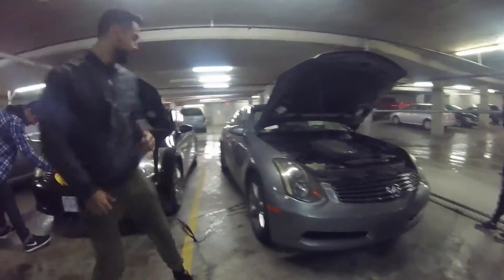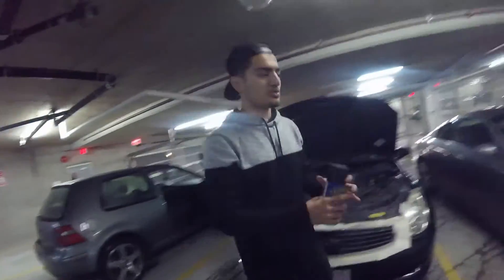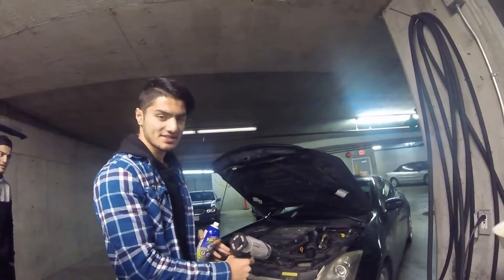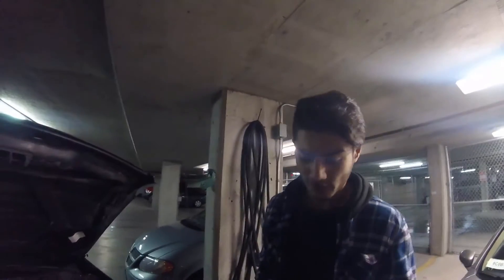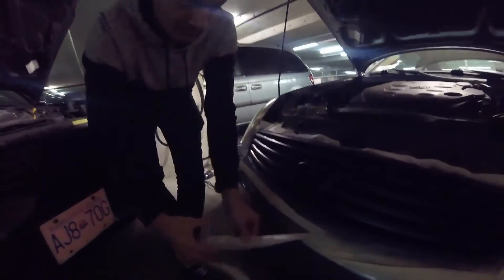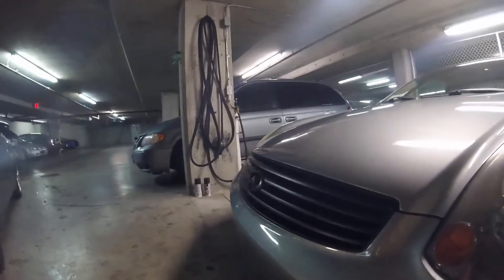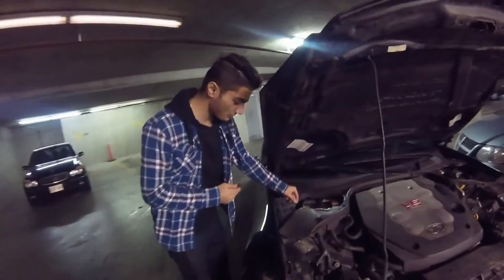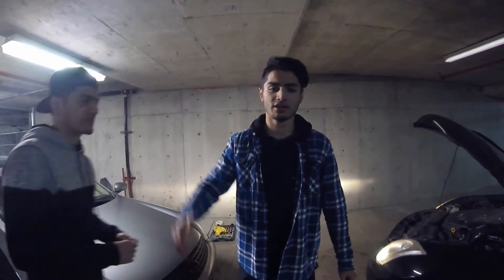Plasti Dip Both G35 Grilles!!!!!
Plasti Dipping both of our G35 grilles black. Something different that no other channel on youtube has done is working on 2 same cars at the same time.